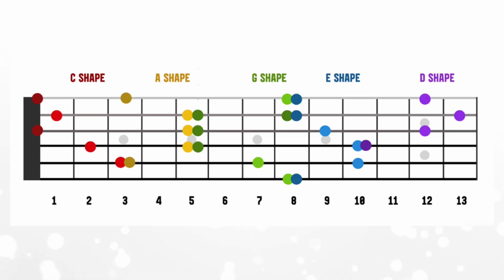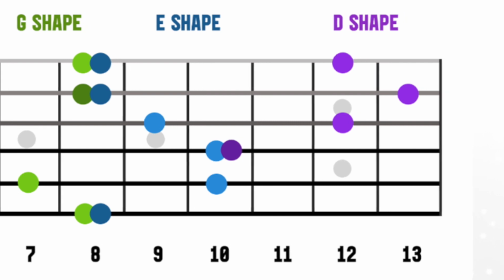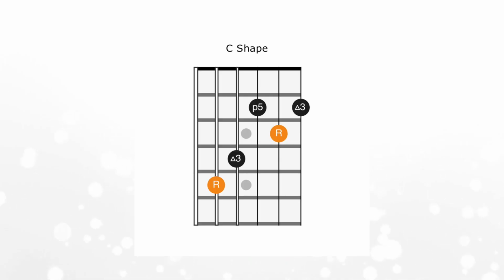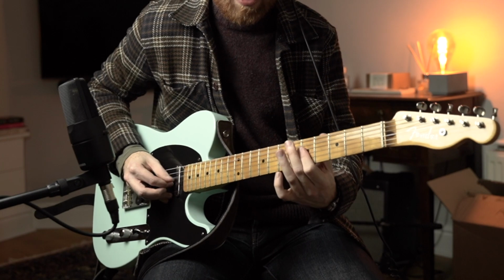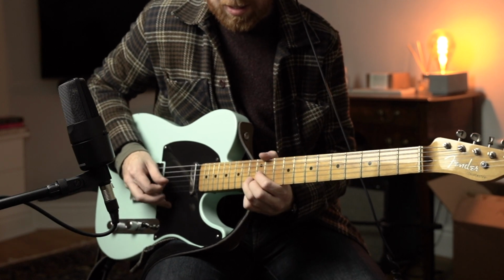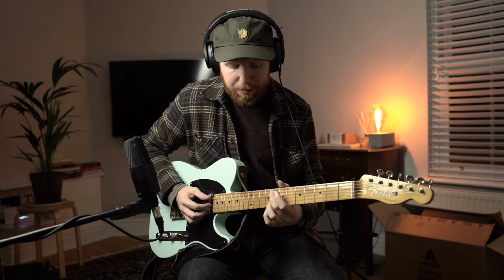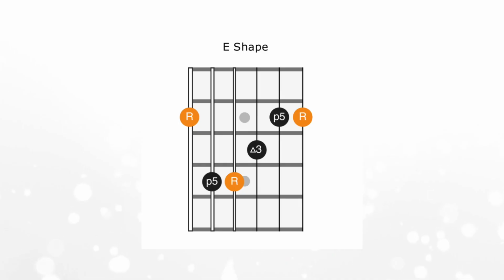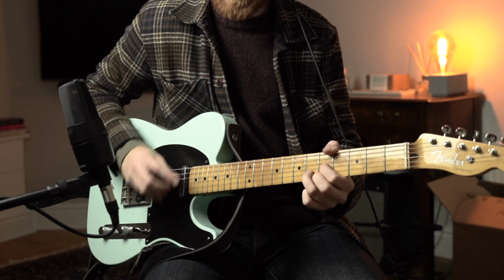Confused by the CAGED System? Here's Why It's Useful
Confused by the CAGED system? Here's why it's useful. In short, it helps you map out the fretboard, create interesting chord voicings and add more melody to your solos.

Intro: 0:00 - 1:37
An Explanation of the CAGED System: 1:38 - 4:25
Using the CAGED System when Soloing: 4:26 - 11:59

I'll admit, I found the CAGED system really confusing at the first because I couldn't figure out why it was useful for guitarists. Especially as a lead guitarist. The CAGED system allows you to map out the different major chord inversions up and down the fretboard so I immediately thought it was only applicable to rhythm guitar and wouldn't be useful when soloing or doing lead guitar... I was wrong.

Learning the CAGED system was a real turning point for me when it came to developing my own sound and style as a lead guitarist. Knowing that, wherever you land on the fretboard, there'll be a chord tone for you to land on  during the chord changes in your solo make your solos way smoother and really helps you play the changes rather than just playing one scale pattern over all chords in the progression.

In this video I break down what the CAGED system is if you're completely new to it or just want to brush up on your understanding of it.

Then I break down how I visualise the CAGED shapes in relation to the Major scale to make sure i'm hitting all the right chord tones when soloing over a major chord progression.

Gear Used 🎸

Revv D20 Amp (straight into Logic Pro X via built in TwoNotes Torpedo)
Audient iD14 USB Audio Interface
SE Electronics X1s Condenser Microphone

Camera Gear 📸
Sony A7iii
Tamron 28-75mm f2.8 lens
Fovitec Softbox Lights

My name is Chris Harvey, I'm a UK-based Guitarist, Guitar Tutor, Session Guitarist and Content Creator. I've been playing guitar for 15 years and have a Degree in Music Technology.

My channel is all about creating content for the modern-day guitarist. I want to provide you with everything you need to know to achieve the best tone, the best playing, and guide you through the wonderful world of creating a brand for yourself as a Guitar Player.